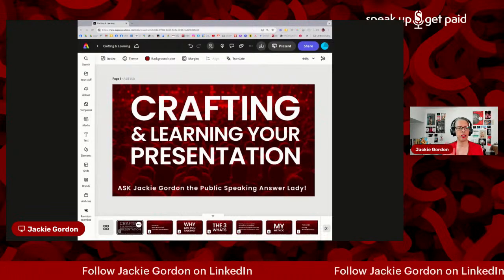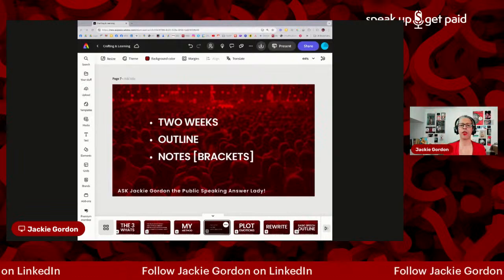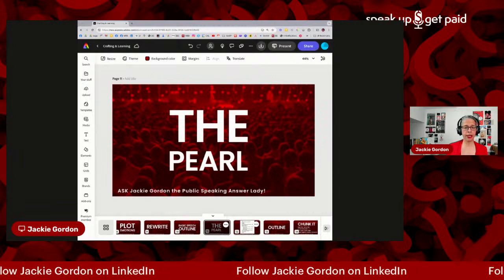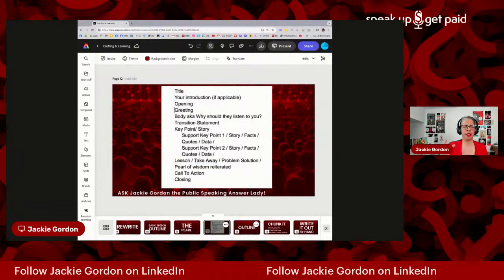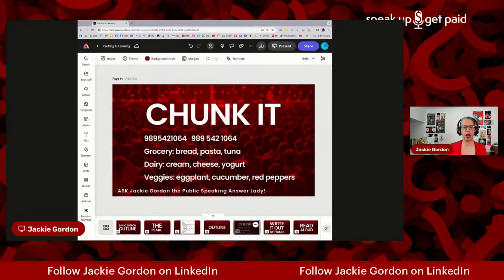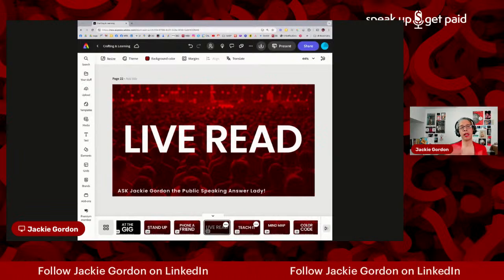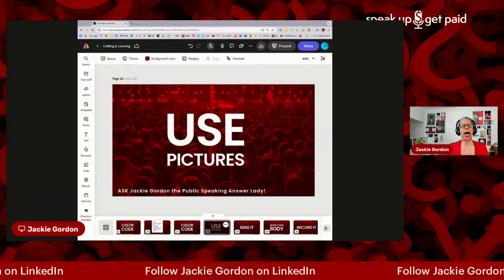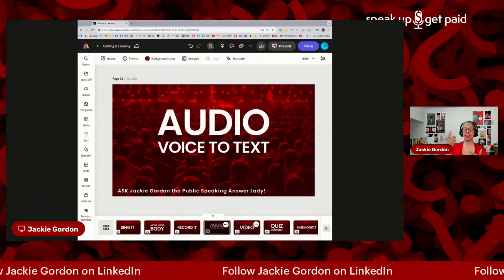Crafting & Learning Your Presentation | ASK Jackie Gordon the Public Speaking Answer Lady!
Are you struggling to engage your audience?

Every Tuesday, from 6-7pm, I answer questions and coach people who rely on speaking, in person or online, to reach and sell to their audience.

TONIGHT: In between your questions, our theme is how to craft and deliver your message.